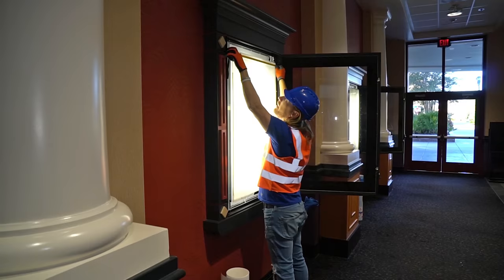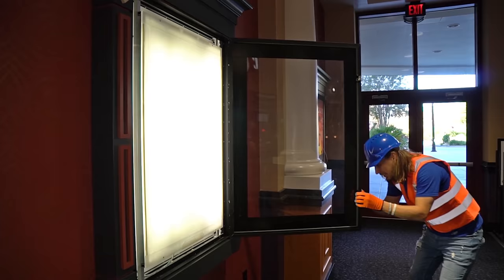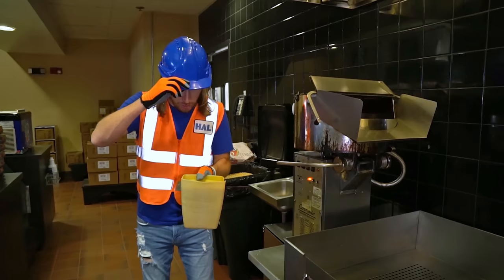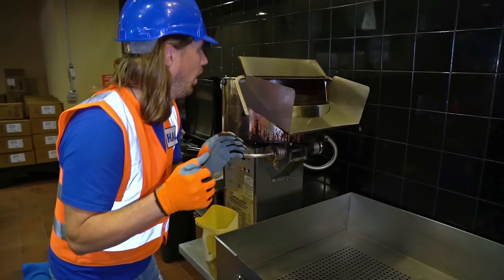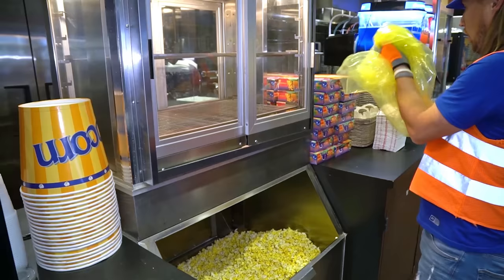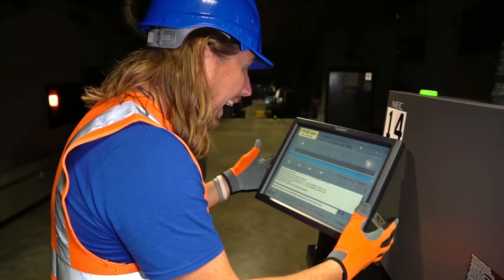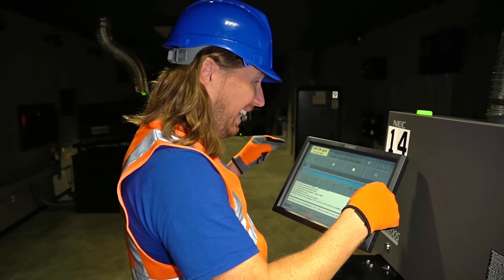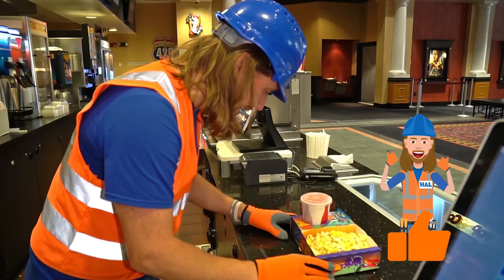Handyman Hal at the Movies | Explore the Movie Theater | Movies for Kids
At the movies with Handyman Hal. Come explore the movie theater. See the projectors and watch the previews with Handyman Hal. Get your popcorn ready and find a seat at the movie theater with Handyman Hal. Go behind the scenes and learn how a movie theater works.